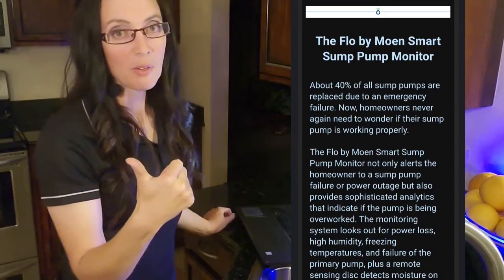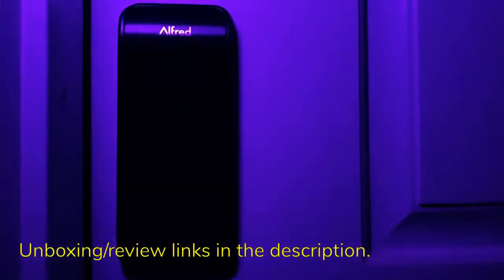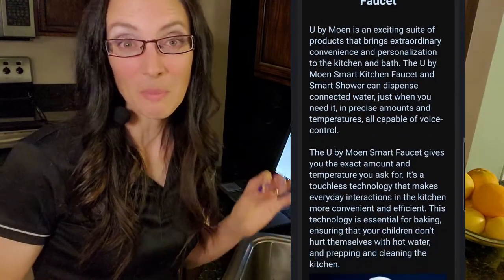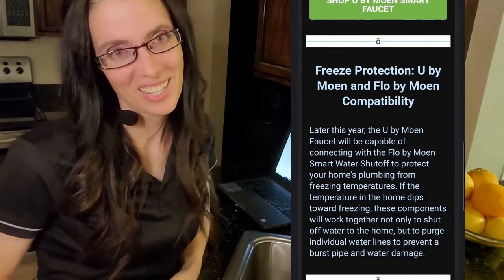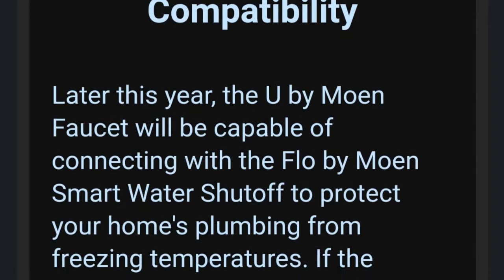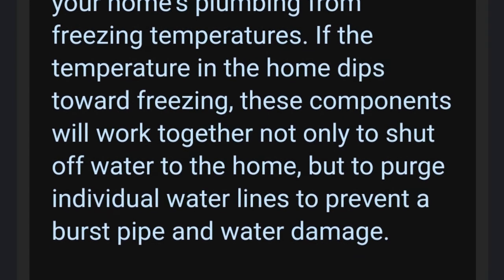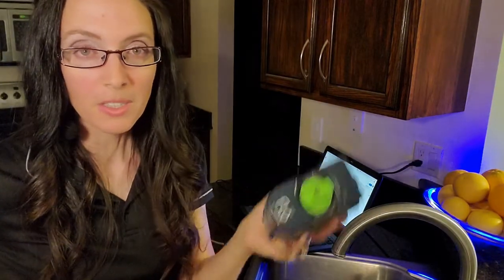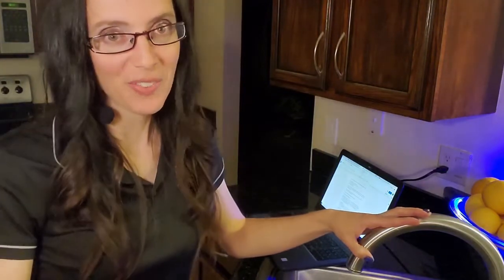PREVENT FROZEN PIPES: Freeze Protection with Flo by Moen & U by Moen Smart Faucet [CES 2021]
Pairing Flo by Moen with a U by Moen Smart Faucet will give your plumbing freeze protection by running the U by Moen smart faucet when Flo by Moen detects possible freezing. These two smart home devices will prevent frozen pipes by moving water close to freezing through your plumbing.

As I mention in the video, it's one thing to receive a freeze alert on your phone. It's another thing entirely to automate DOING something about it.

This capability is in the works and will come out later this year, as announced during CES 2021.

PRICING / REVIEWS on U by Moen Smart Faucets shown at the end of the video:
○ Nio in matte black (left)
○ Align in matte black (right)
○ Moen Flo has proved itself (3.5 years and going) when installed indoors:

OUR GO-TO PLUMBING LEAK DEBUGGING/PREVENTION PRODUCTS:
○ Favorite Wi-Fi Leak Alarm (at this point due to price and not having a whole house water monitor)
      -  Govee Wi-Fi Water Sensors Alarm:
○ Favorite Under Sink Mat - WeatherTech SinkMat

0:00 Intro
0:23 When Flo by Moen detects a leak
3:09 Turn OFF the water sooner / keep it on
3:24 Notification settings